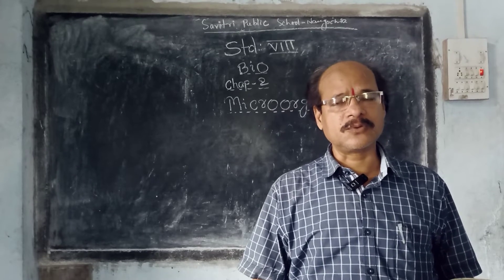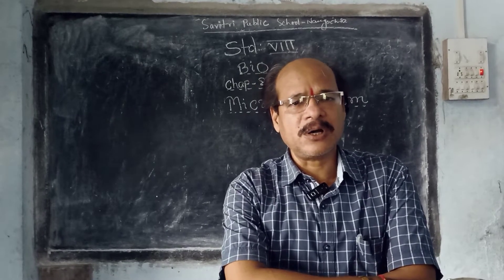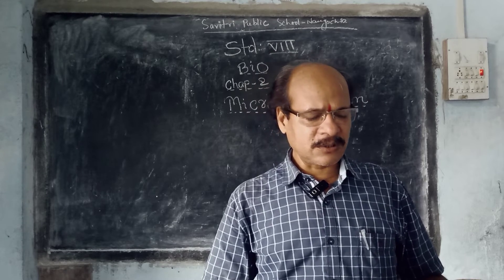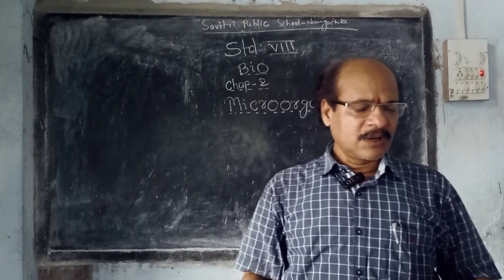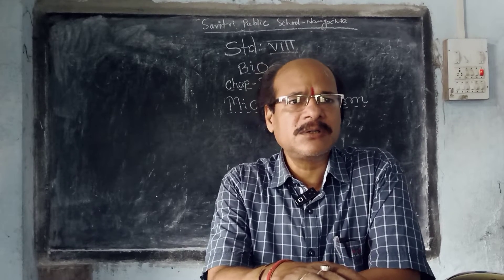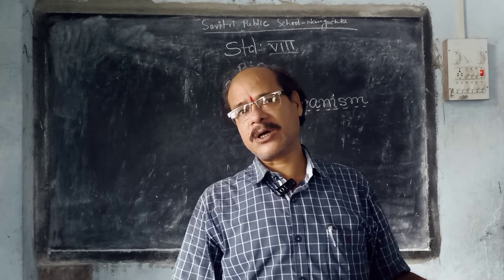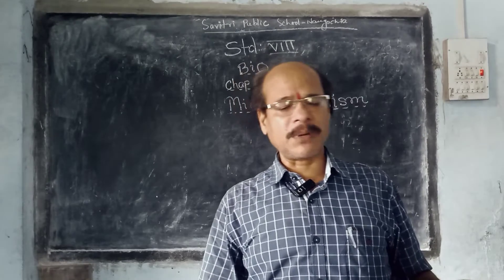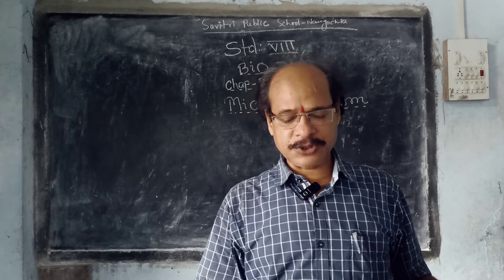Class 8 Biology BY Diwakar sir 16 june